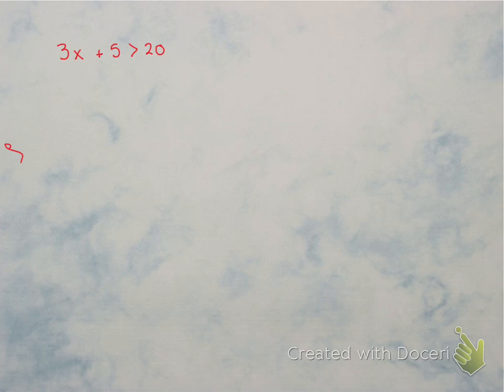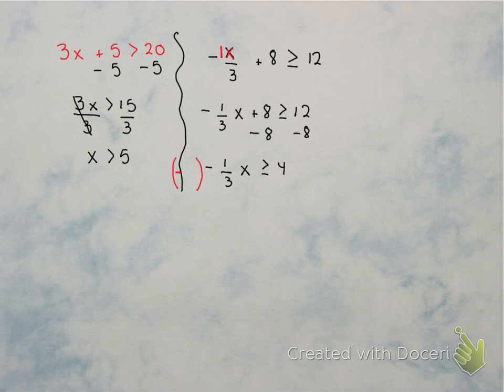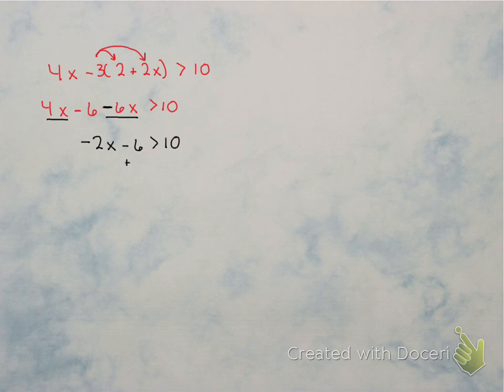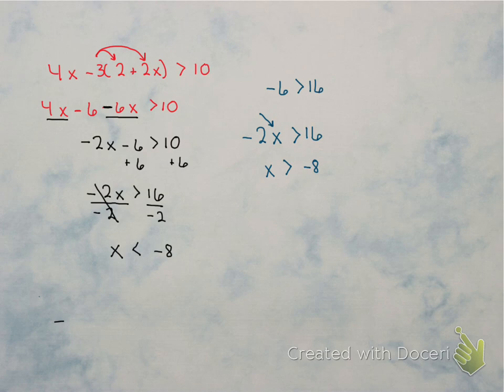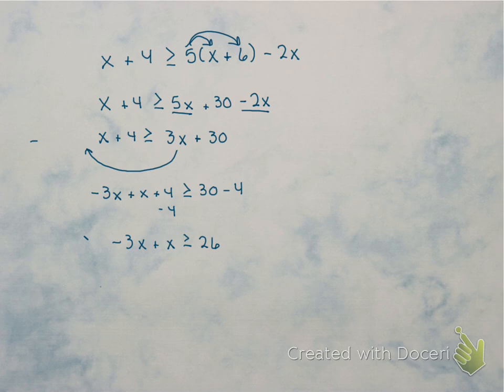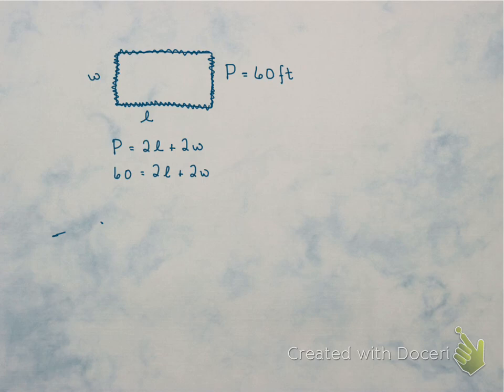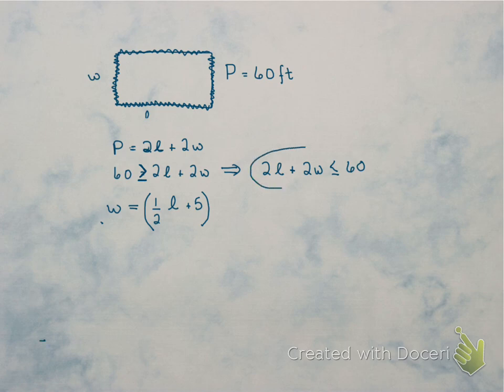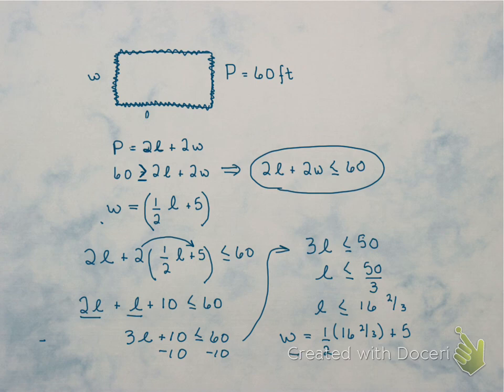Algebra 1 4.3 Solving Inequalities